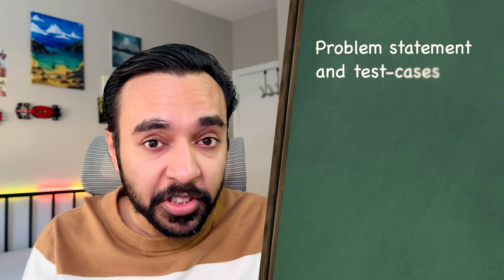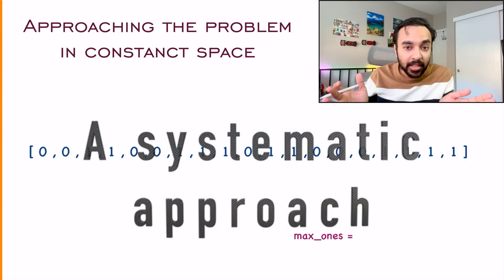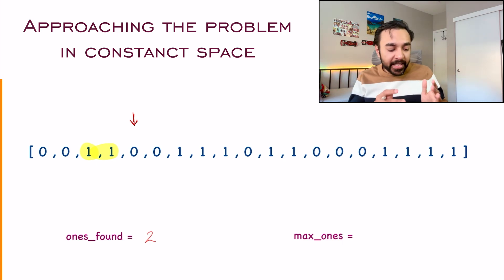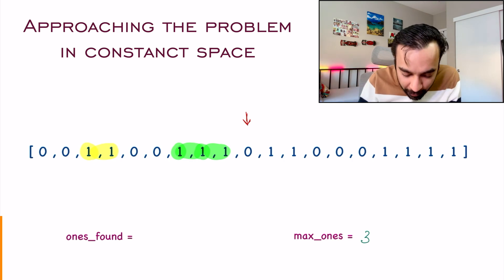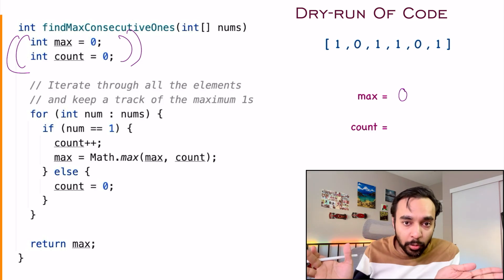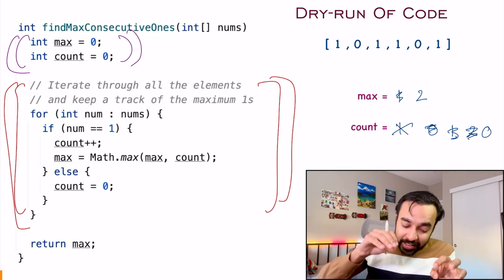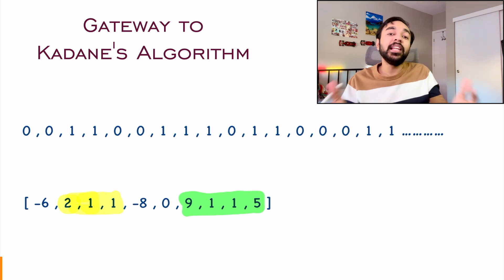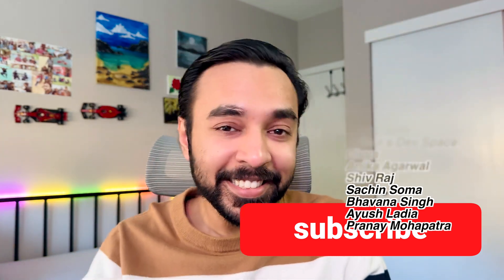Max Consecutive Ones (LeetCode 485) | Full Solution w/ Kadane's Algorithm | Visuals and Animations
Chapters:
00:00 - Intro
00:46 - Problem Statement and Description
02:13 - Efficient Approach
07:52 - Dry-run of Code
10:20 - Applications of the problem
13:03 - Final Thoughts